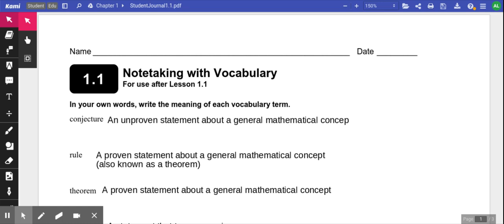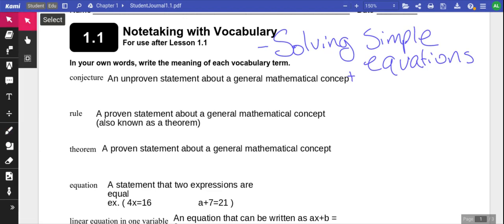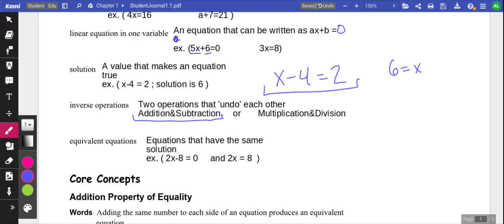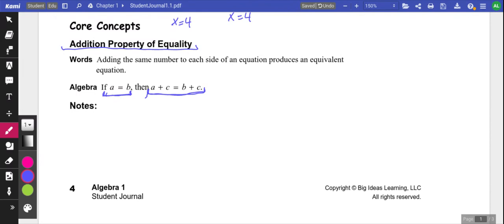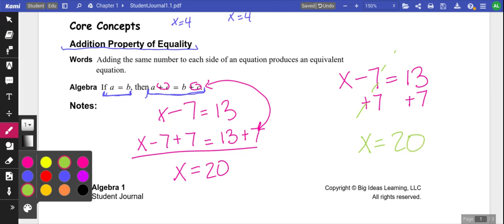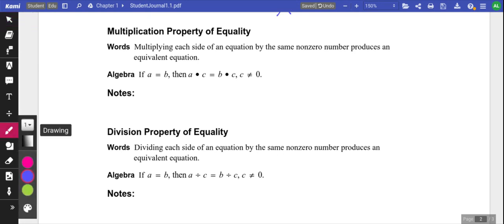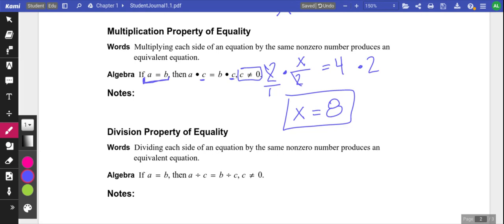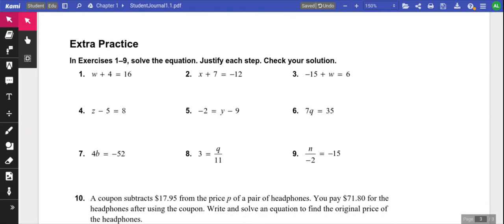1.1 Solving Simple Equations Video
Video for 9.16. How to solve simple equations